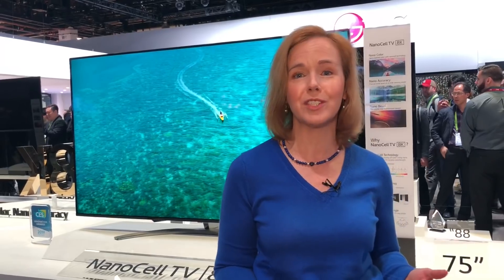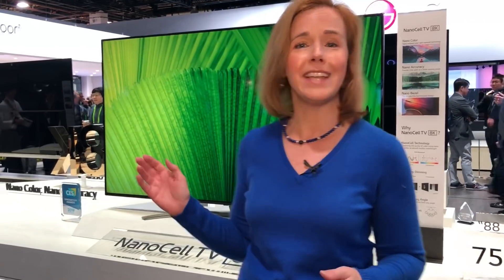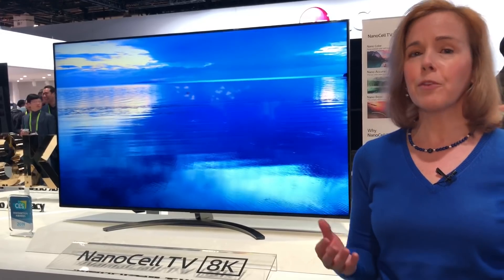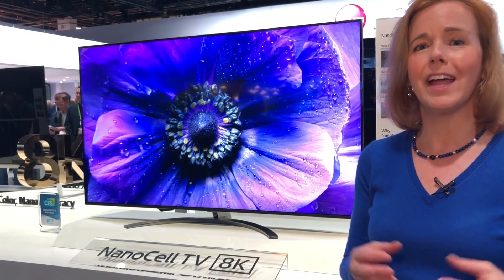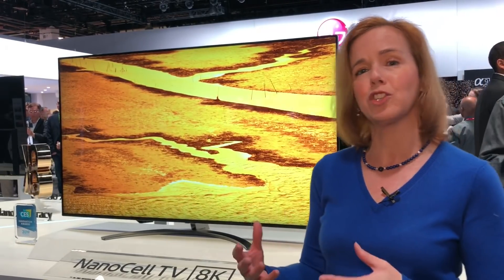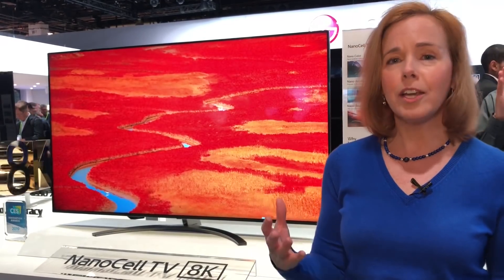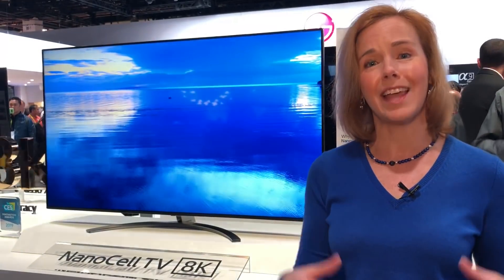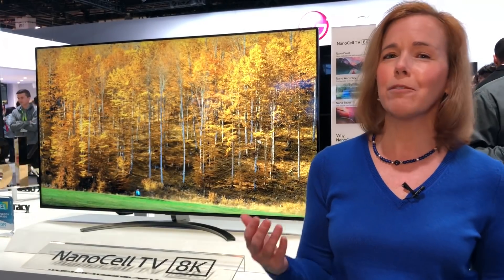Look for these Important Tech Features in Your Next TV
If you're confused by all of the TV tech terms - OLED vs LCD, WiSA, HDMI 2.0 vs HDMI 2.1, TV Processors, Nanoparticles - you're not alone. But understanding these few basics will help you find the best TV for your money.